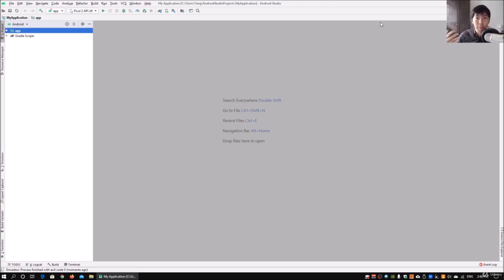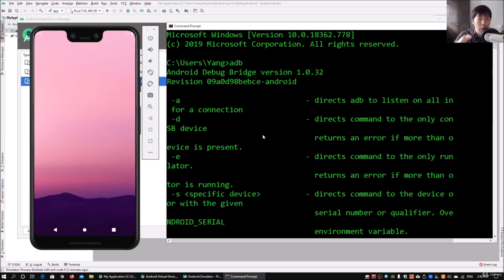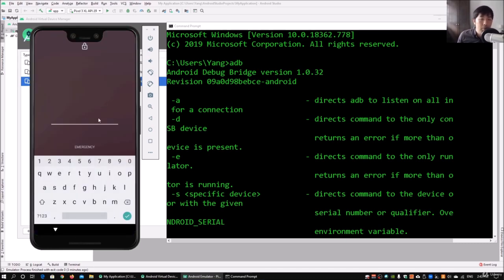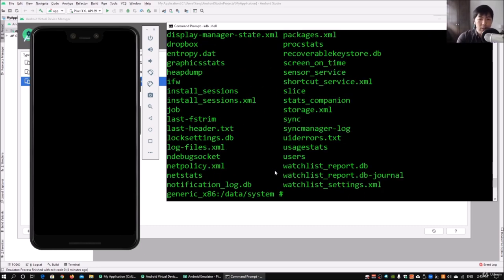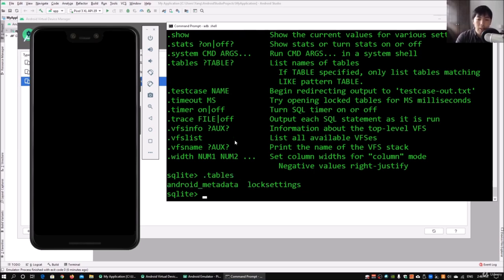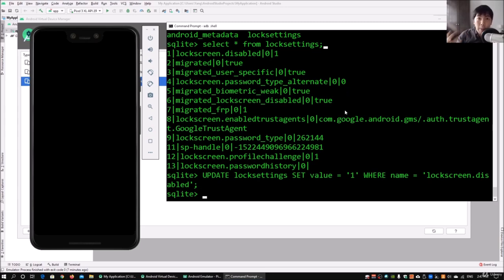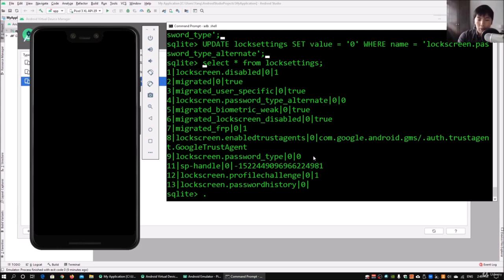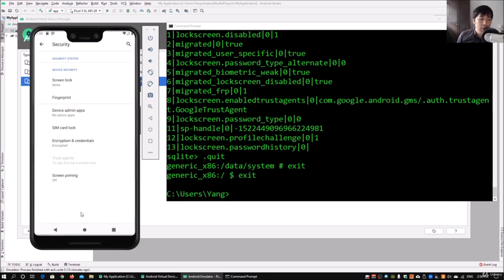How To Reset Android Without Password | Full Tutorial